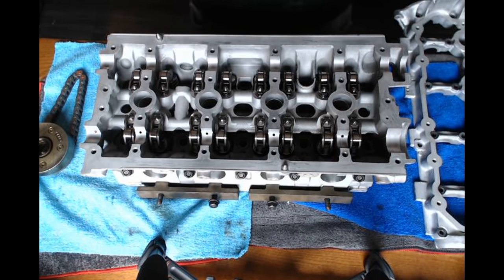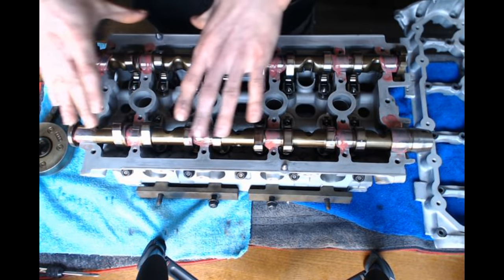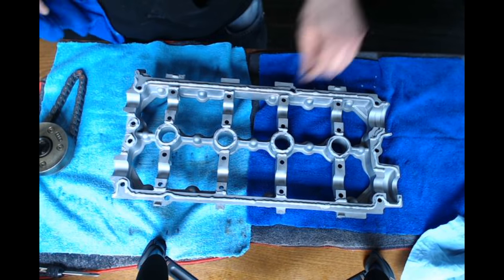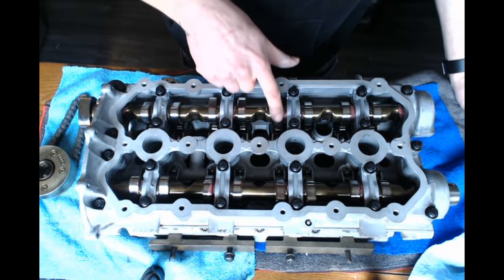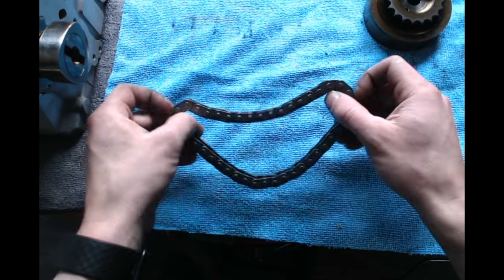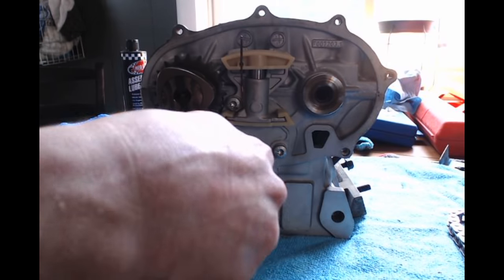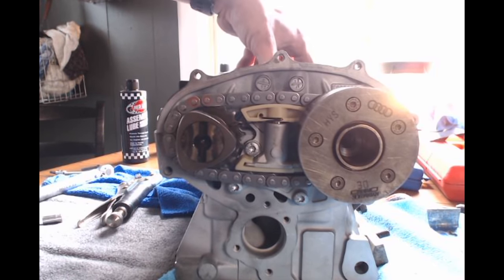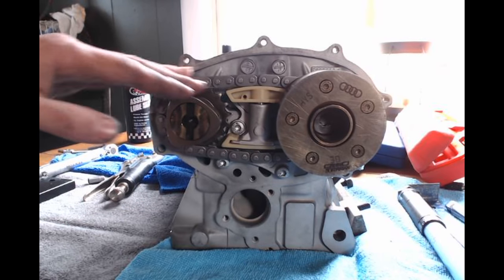Audi B7 A4 2.0t Cam Install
2007 Audi A4 2.0t, installing the cams for my big turbo build.

Camshaft Adjuster socket,

Cam locking tool,

Cam Adjuster bolt,